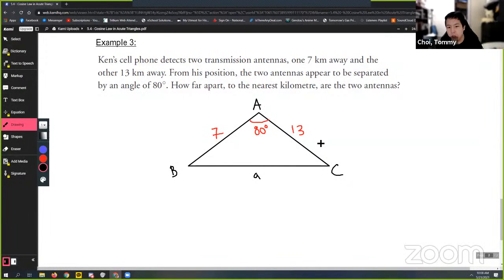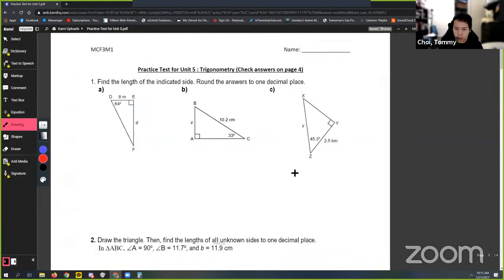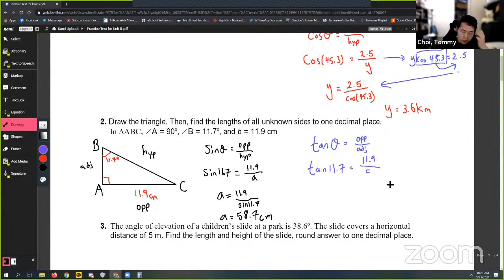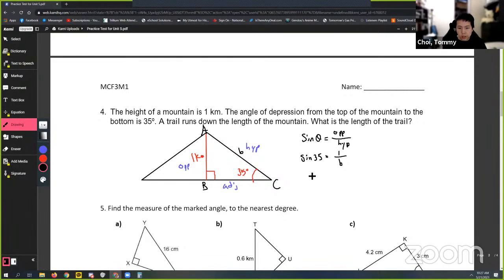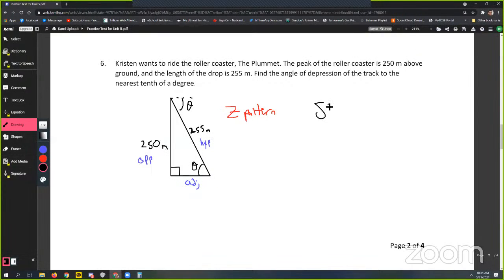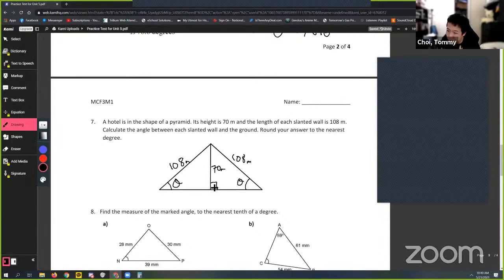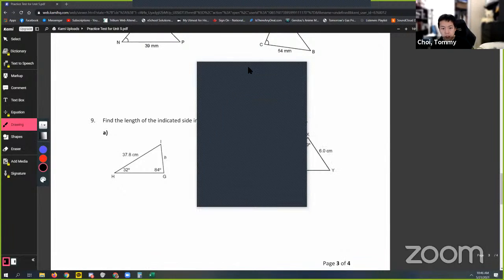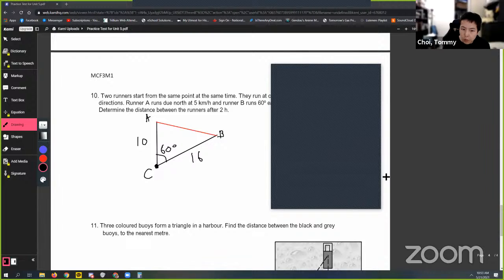Unit 5 Review Part 1 Q4 Choi MCF3M1